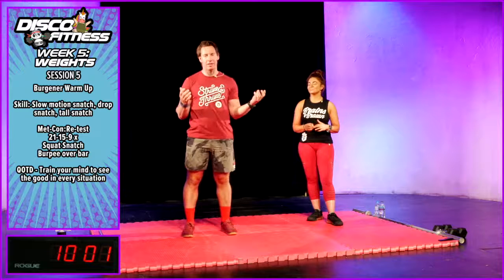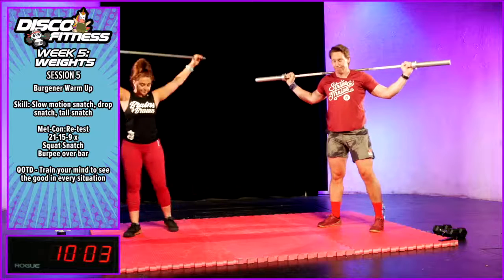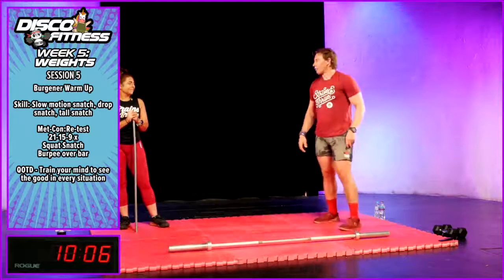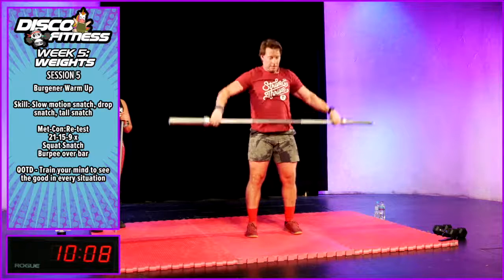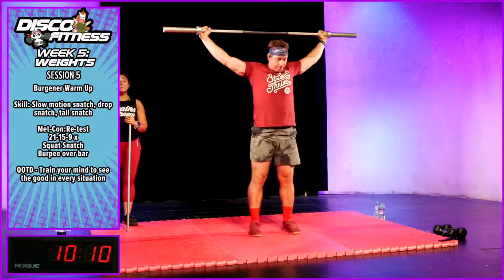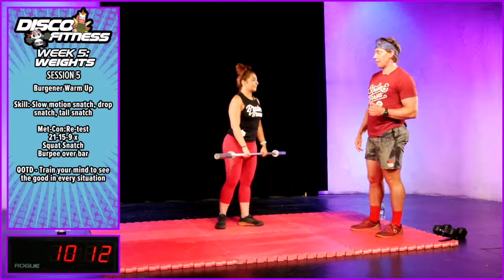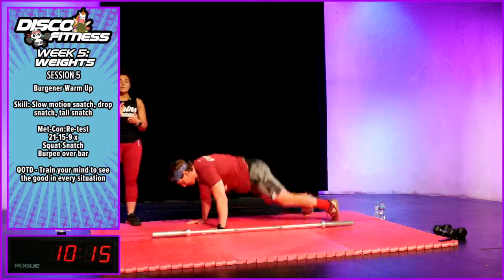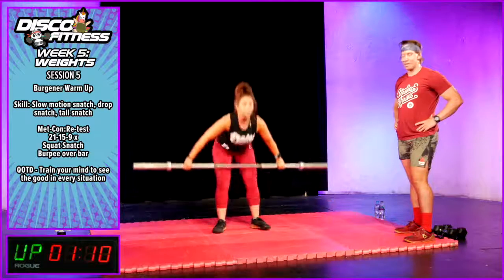Weights | Week 5 Day 5 | Six Week Exercise Plan | Disco Fitness with CrossFit Cirencester #25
It's time for another workout session of Disco Fitness with CrossFit Cirencester. David and Anna are here for Week 5 Day 5 of their six week workout programme. We're focusing on weights!